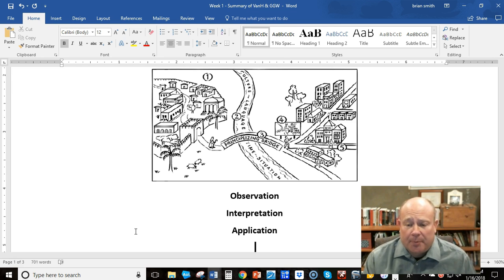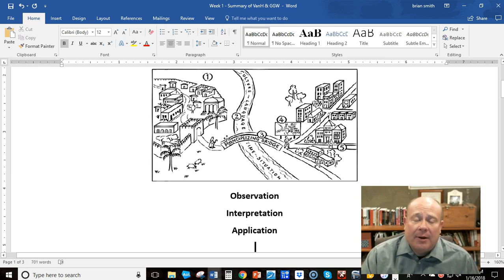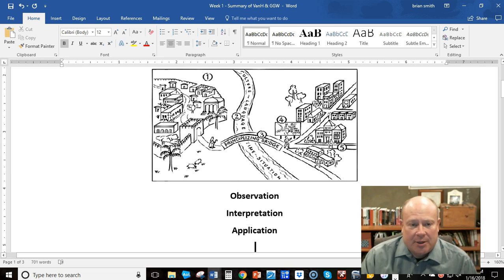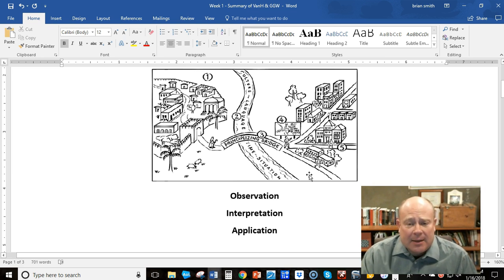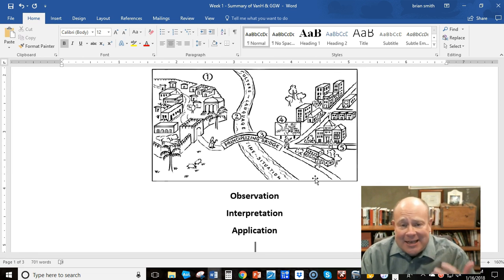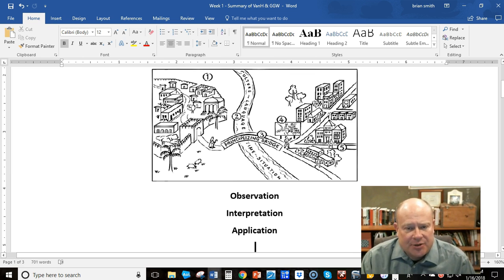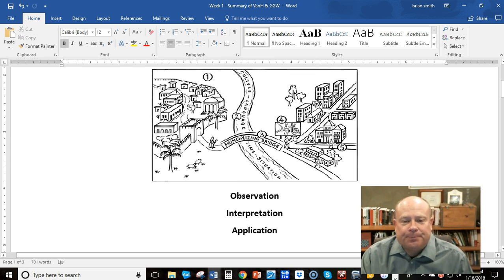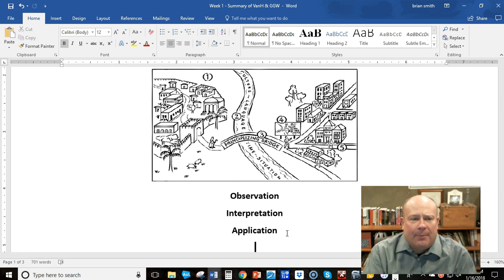Wk 1 Comments